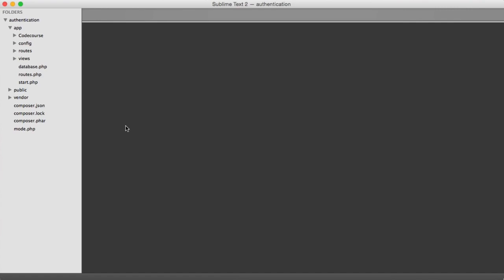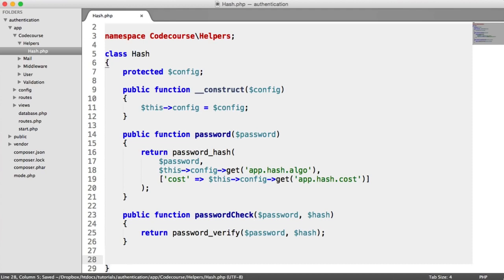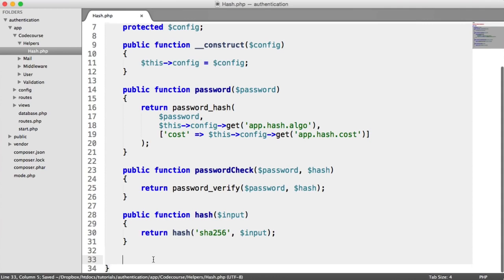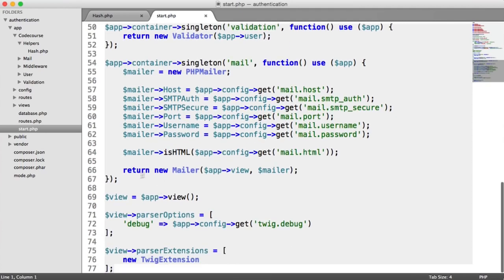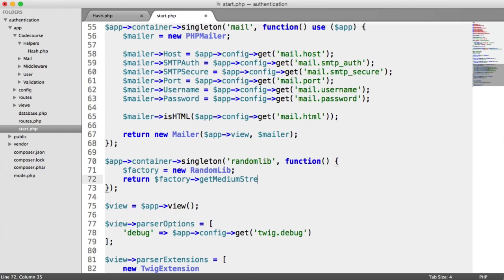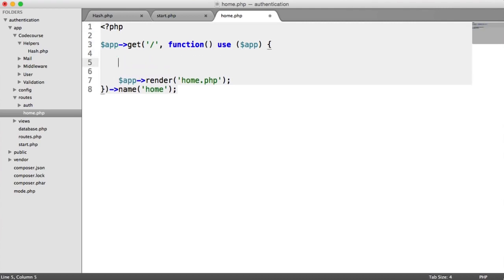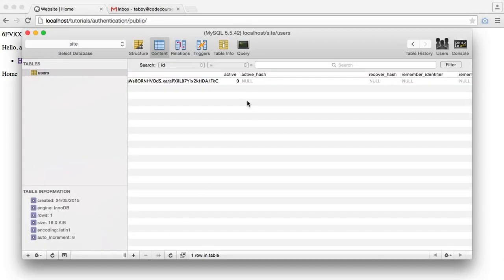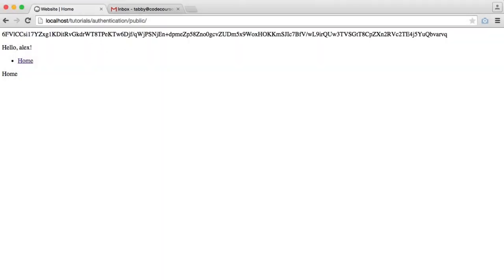PHP Authentication Hashing & Random Strings 17